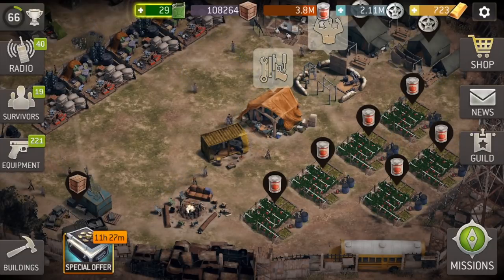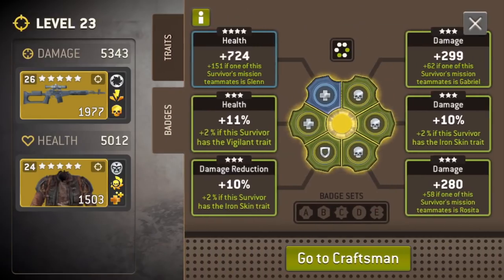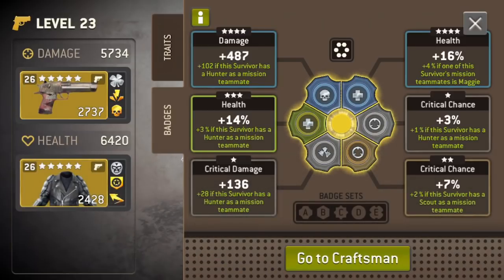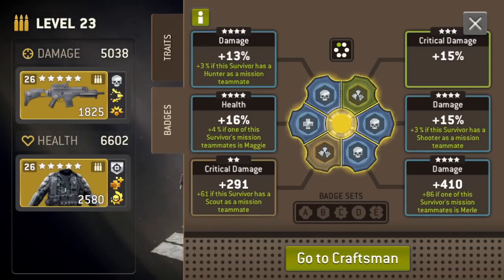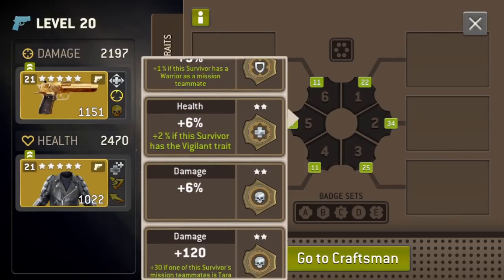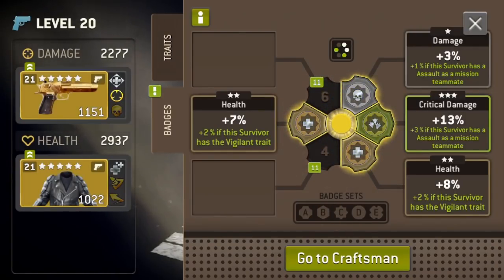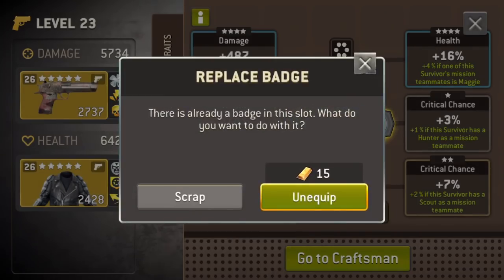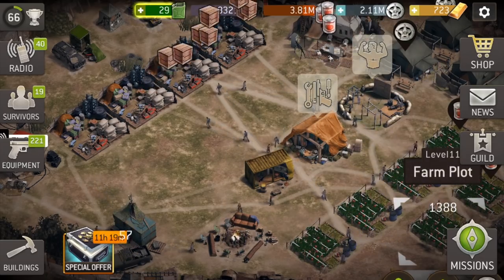Tips & Tricks: Badges | The Walking Dead: No Man's Land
Welcome back my fellow No Man's Landians! Join me as I give a little tutorial on how to best utilize all those badges .ENJOY!